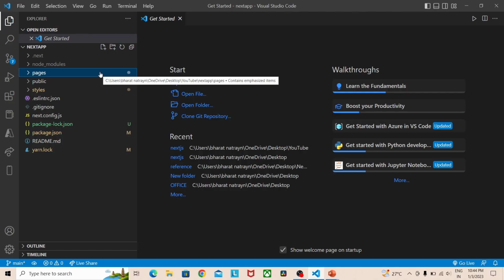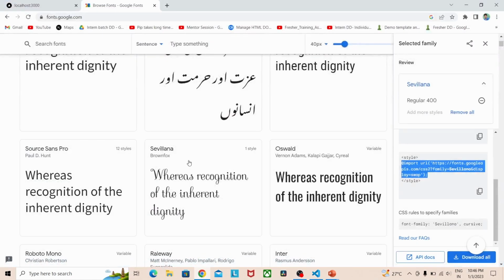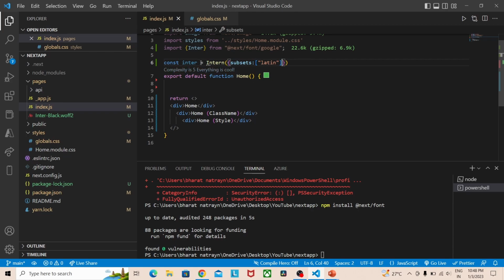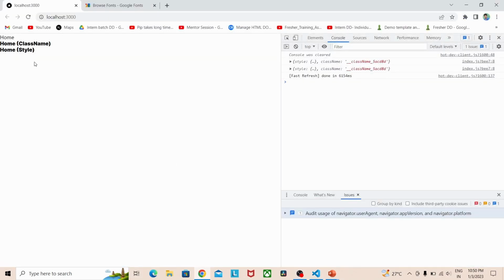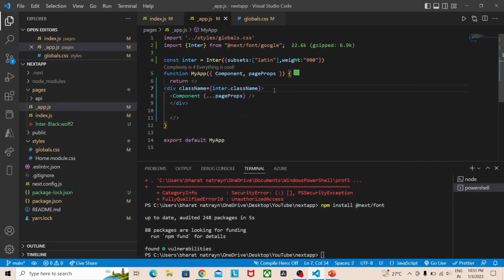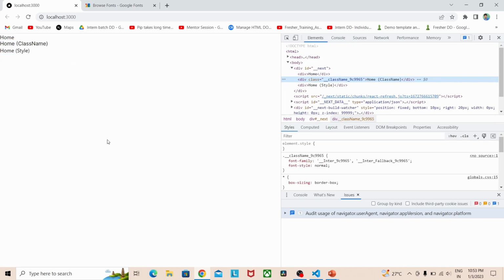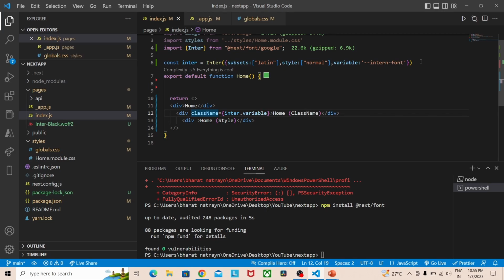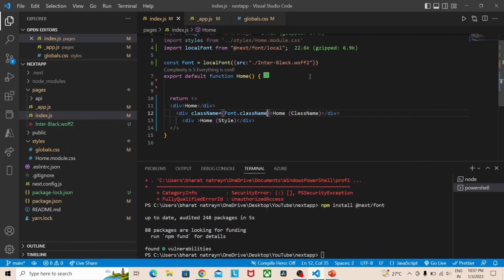NEXT.JS TUTORIAL #35 FONT OPTIMIZATION IN NEXT.JS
Next.js Tutorial #35 FONT OPTIMIZATION

In this video , we are goin to learn about font optimization .@next/font will automatically optimize your fonts (including custom fonts) and remove external network requests for improved privacy and performance.

CHAPTER
0:00 = INTRODUCTION